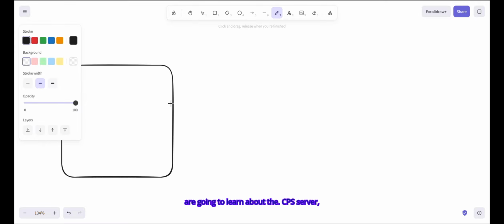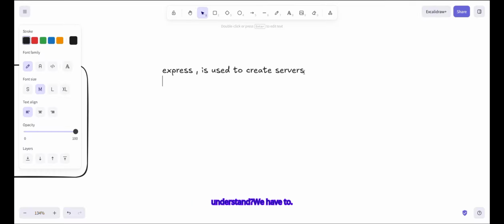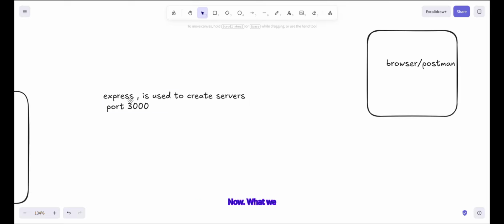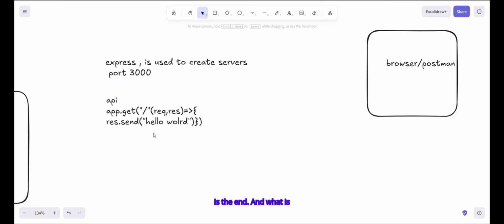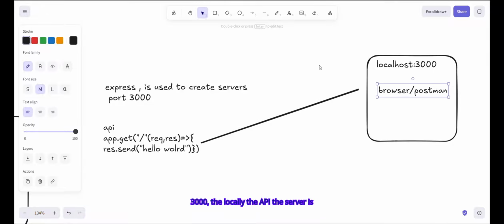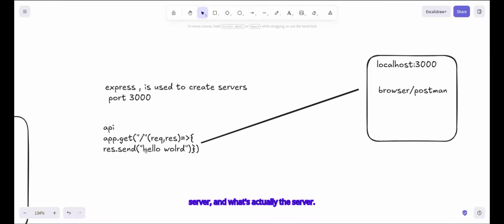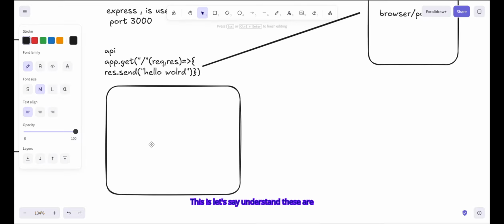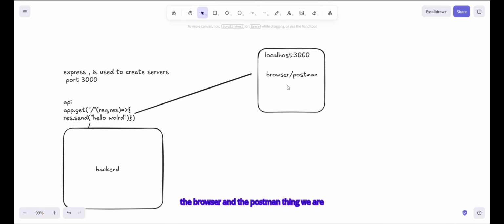server and api working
working of server and api